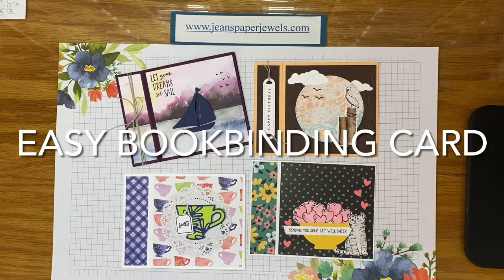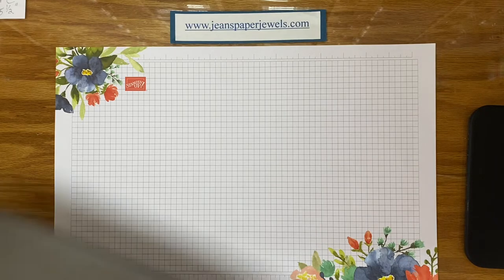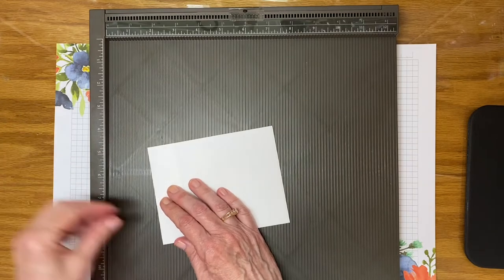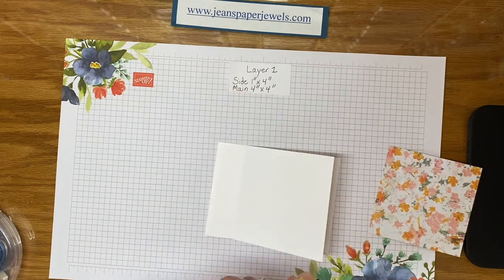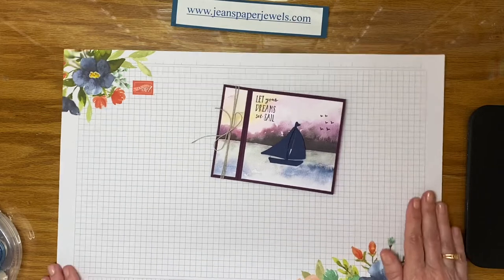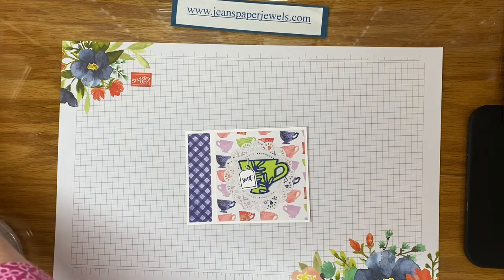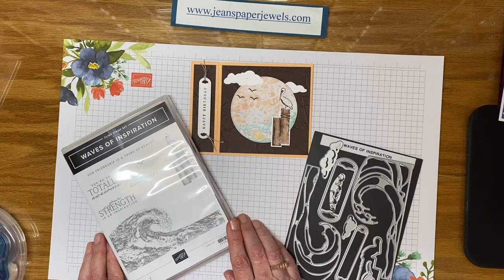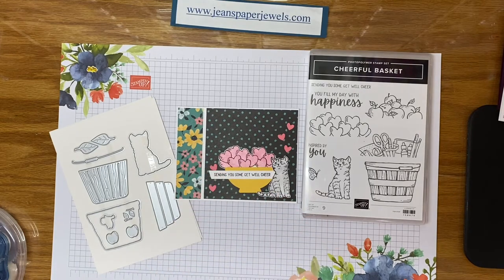Easy Bookbinding Card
I show you how to make an easy Bookbinding Card in today's video. It's quick, and easy, and can be made for any occasion.